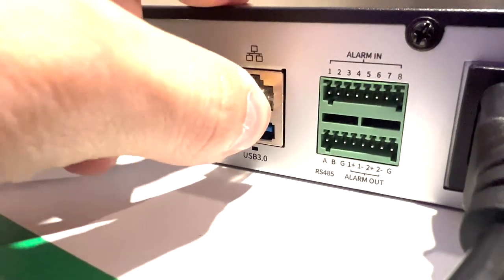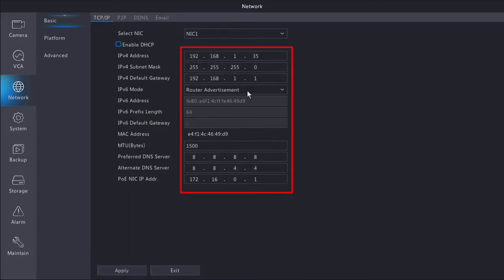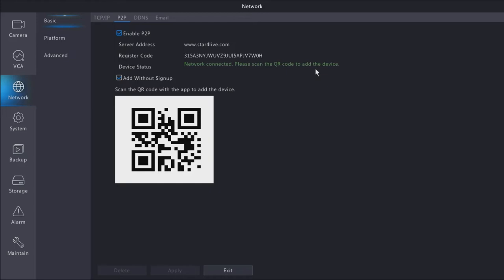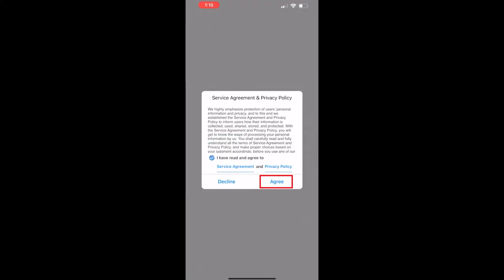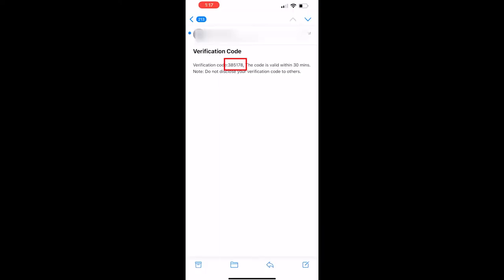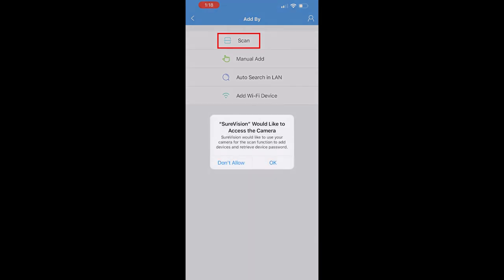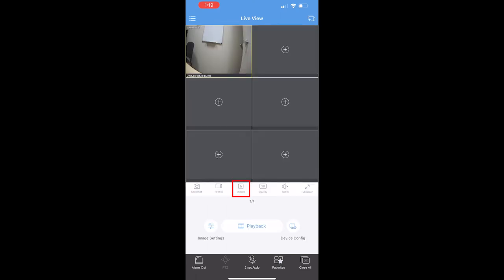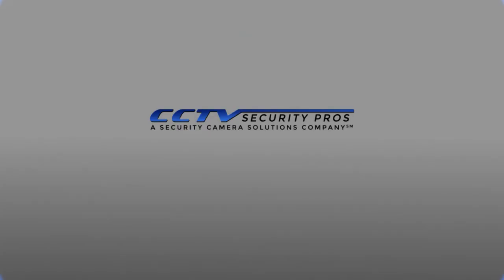SureVision - Remote Internet Viewing Configuration - View Your Security Cameras Online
Learn how to watch your security system on your mobile phone or tablet using a SureVision NVR

Security Network Video Recorders (NVRs)

IP Surveillance Video Technology
Network video recorders (NVRs) have revolutionized the world of security camera systems with their advanced features and high-quality performance. Designed specifically for internet protocol (IP) cameras, our "Pro Series" Power Over Ethernet POE Network Video Recorders boast a range of capabilities that make them the ultimate choice for users seeking the highest quality surveillance solutions.

Offering a seamless experience, you can effortlessly monitor your property or workplace from the palm of your hand. And the best part? It's absolutely free with no additional monthly fees. Stay in control from anywhere in the world without any additional costs.

Intelligent Features for Enhanced Security
Our "Pro Series" NVRs come with an abundance of AI features that will help you customize your system depending on your application.  Combined with the ability to record on motion, capture motion-triggered events, or record continuously, you can tailor your surveillance system to your specific needs.  Choose and add IP cameras from our "Pro Series" IP Line.  Whether you are looking for an IP bullet, dome, adjustable, pan tilt zoom camera, we have the perfect camera for you. Our "Pro Series" NVR is ONVIF compatible enabling you to choose from a wide range of 3rd party cameras for seamless integration.